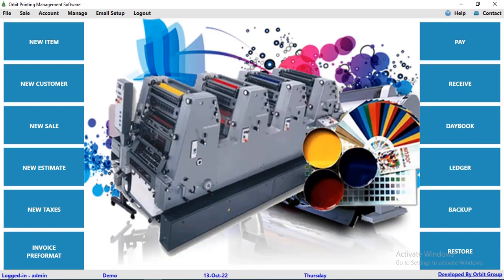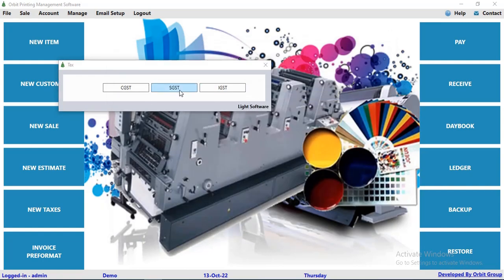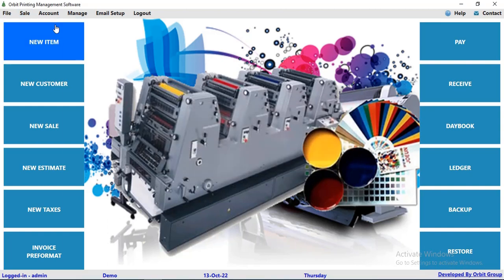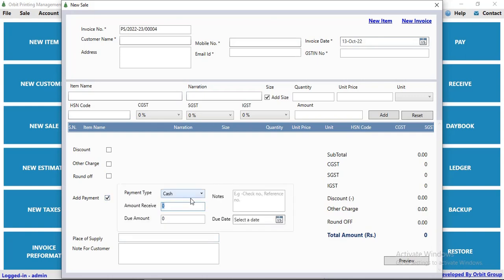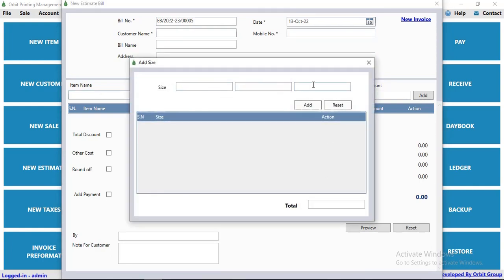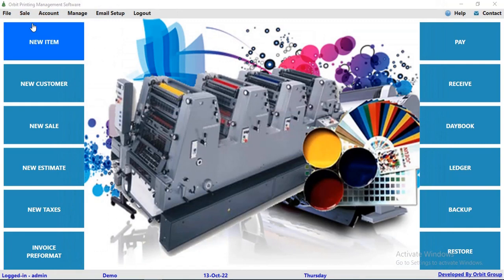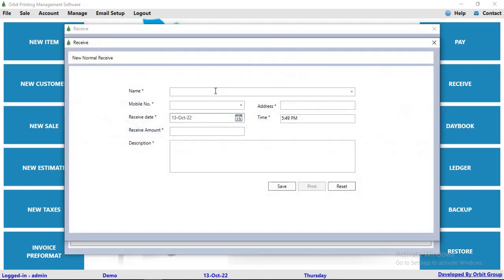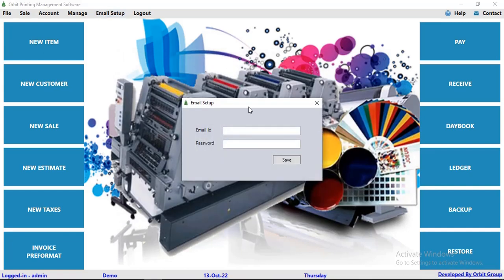Best Print Business Management Software | Streamline Printing Operations with oRRbit| English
🎨 oRRbit Print Shop Management Software - Optimize Your Printing Business!

Are you seeking an efficient solution to streamline your print shop operations? Our Print Shop Management Software is tailored to enhance productivity and seamlessly manage all aspects of your printing business.

✨ Key Features:
✔️ Comprehensive Sales Management: 📈 Handle sales, purchases, and estimates with ease.
✔️ Order Tracking: 🚚 Monitor orders from initiation to completion, ensuring timely delivery.
✔️ Cost Estimation: 💵 Accurately estimate costs to maintain profitability.
✔️ Inventory Control: 📦 Manage stock levels effectively to prevent shortages or overstocking.
✔️ GST Compliance: 🧾 Generate GST-compliant invoices effortlessly.
✔️ Customer Management: 👥 Maintain detailed customer records for personalized service.
✔️ Reporting Tools: 📊 Access insightful reports to make informed business decisions.

🎯 Affordable Pricing

💡 Why Choose oRRbit?
✅ User-Friendly Interface: 🖥️ Designed for ease of use, requiring minimal training.
✅ Offline Functionality: 📶 Operates without an internet connection, ensuring uninterrupted access.
✅ Dedicated Support: 🤝 Our team can assist you with any queries or issues.

📽️ Watch the demo now to see how oRRbit can transform your print shop management!